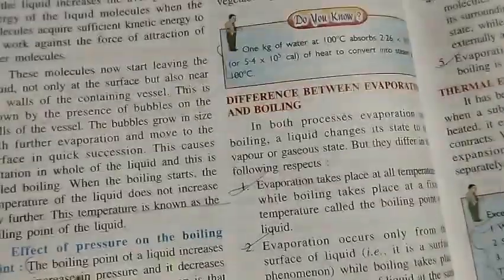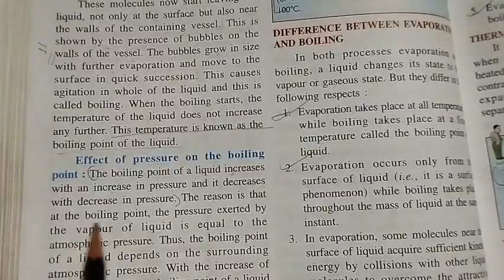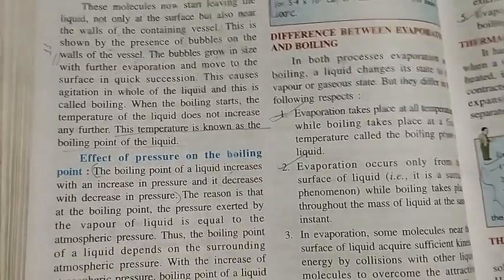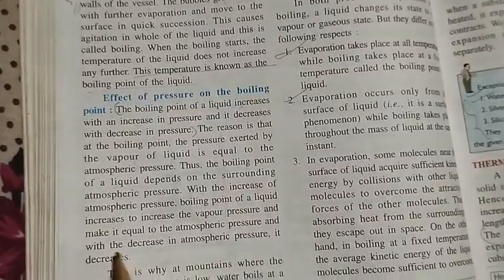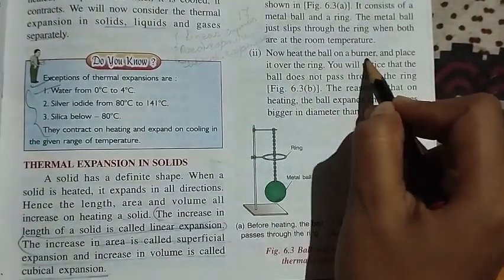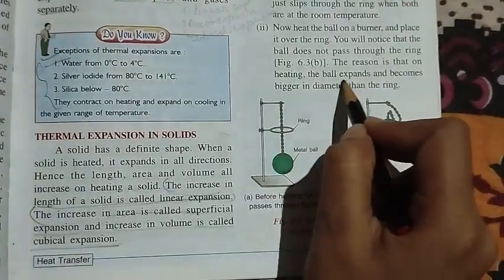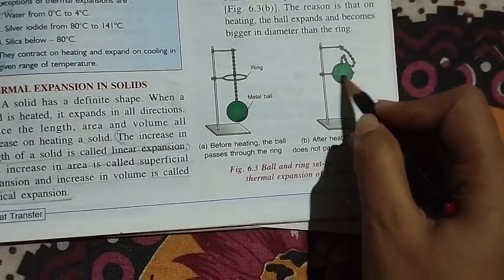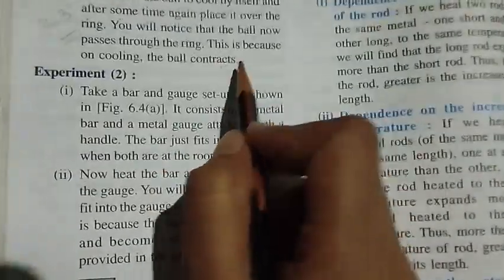chapter 6 Heat Transfer ( part 2) ICSE class8th physics#selfstudy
physics
chapter 6
Heat Transfer
Effect of temperature on the rate of Evaporation.

2.Boiling.
Thermal expansion.